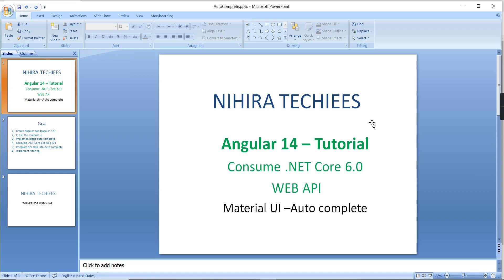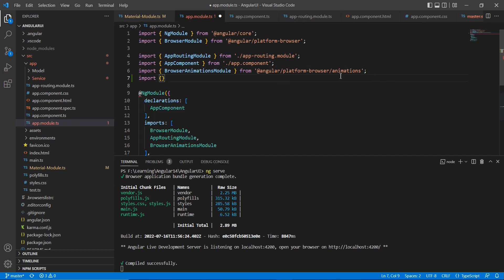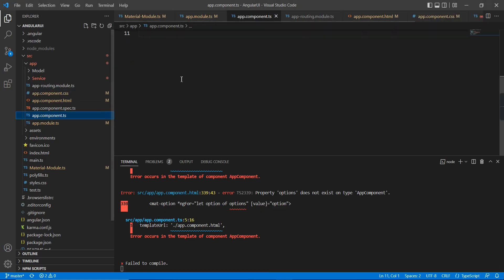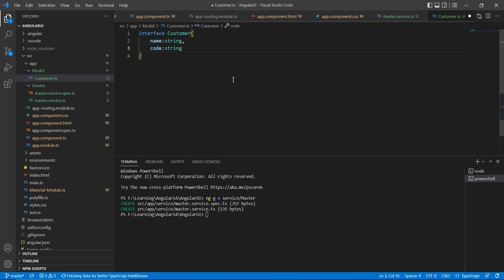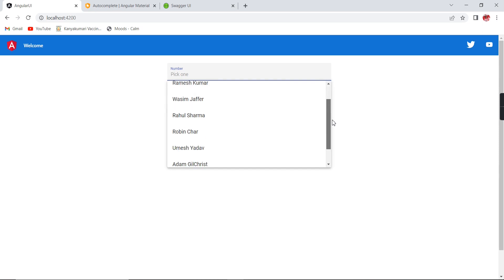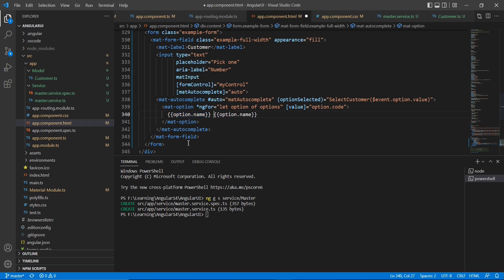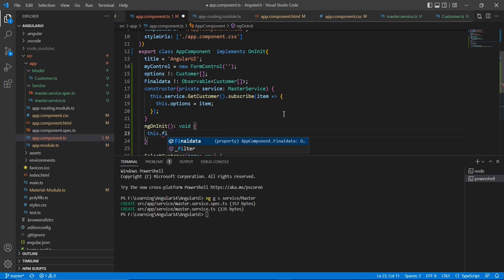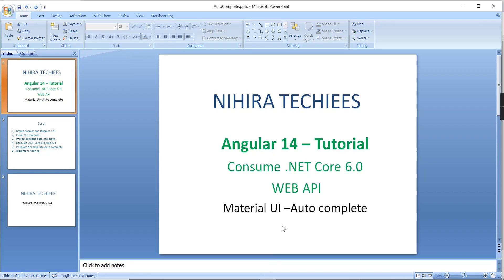Material UI Autocomplete in Angular 14 |Consume .NET Core 6 API in angular 14 | Nihira Techiees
This video explains how to implement material UI Autocomplete & Consume .NET Core 6 API in angular 14

Steps need to follow
1,   Create Angular app (angular 14)
2,   Install the material UI
3,   Implement basic auto complete
4,   Consume .NET Core 6.0 Web API
5,   Integrate API data into Auto complete
6,  Implement filtering